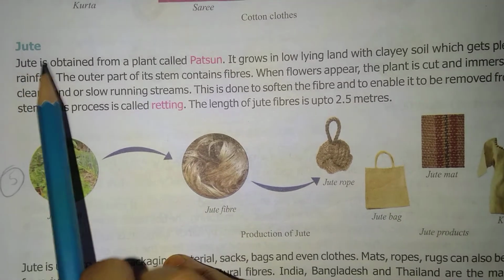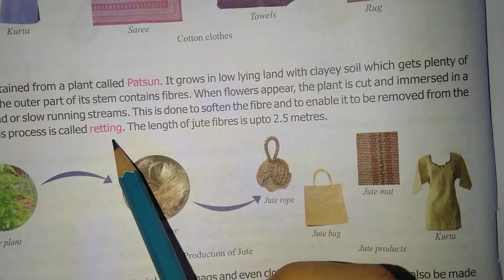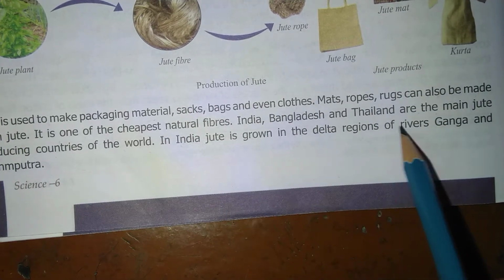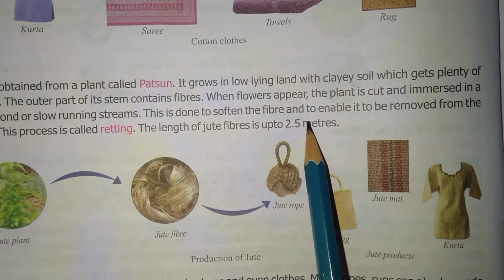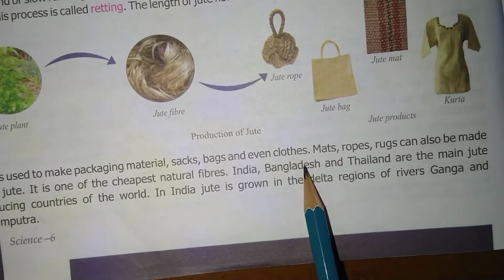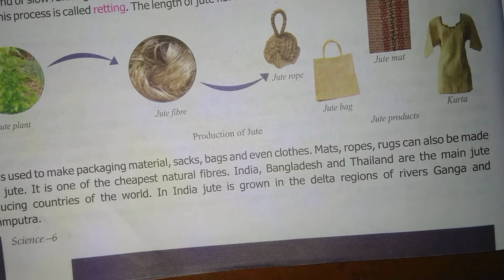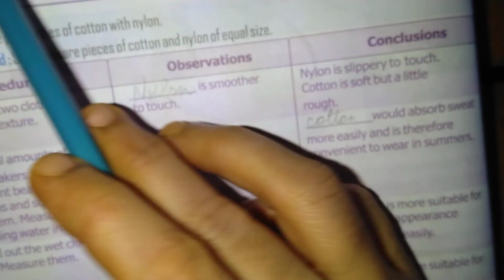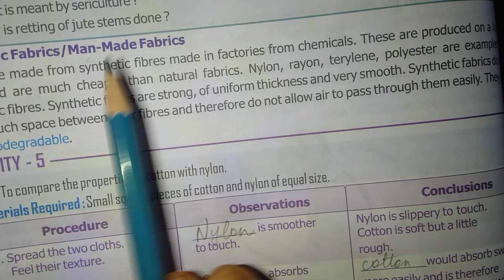Science Class 6 Chapter 3 part 5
In this video animal fibres are discussed.